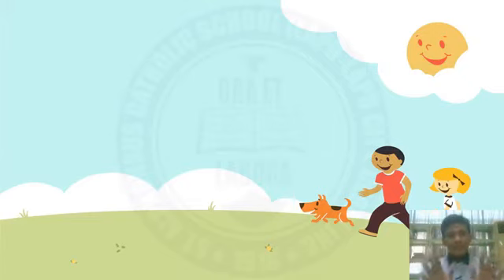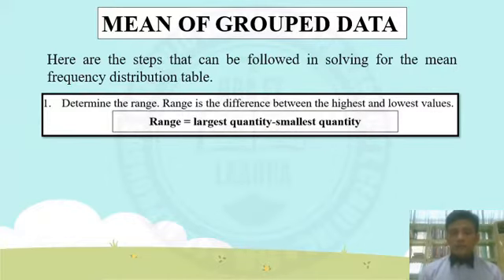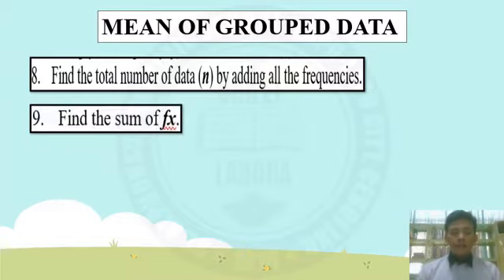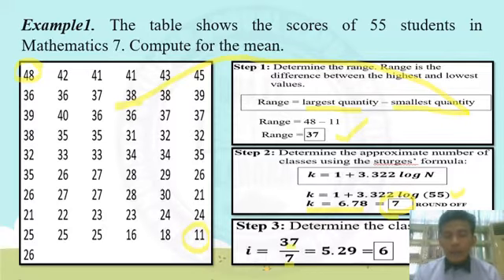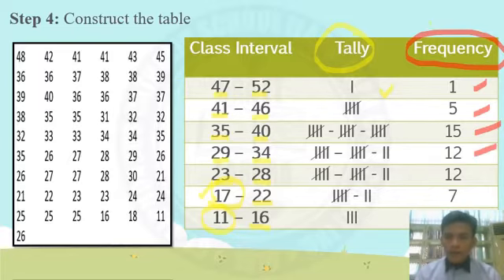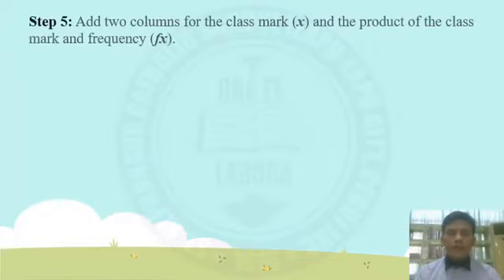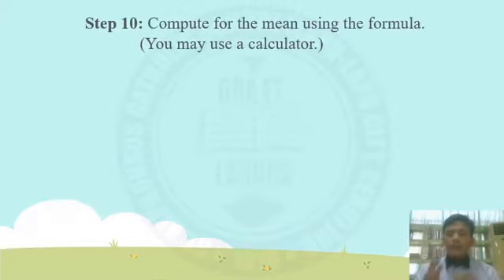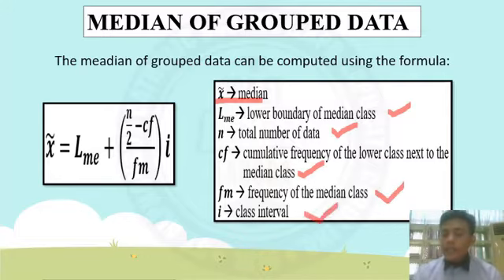Measures of Central Tendency of Grouped Data